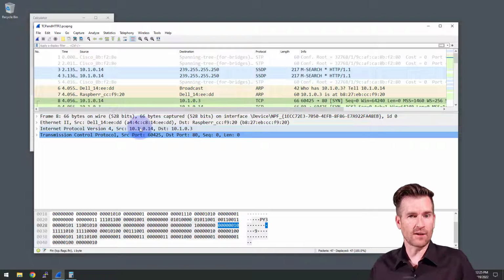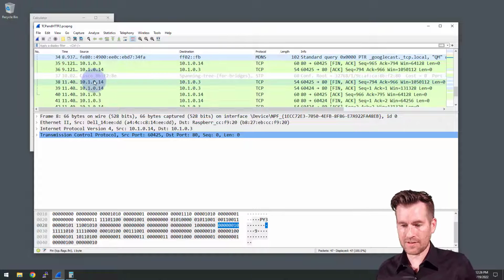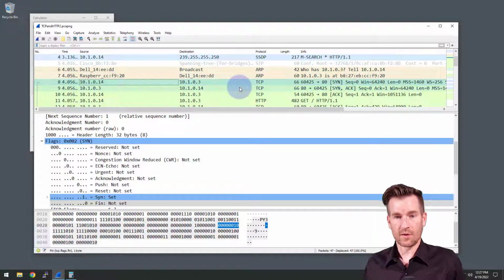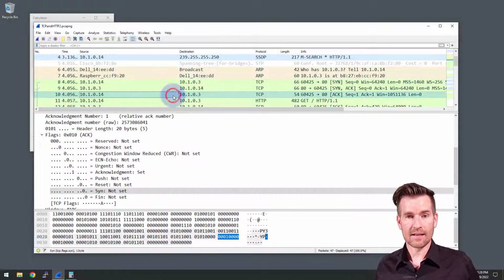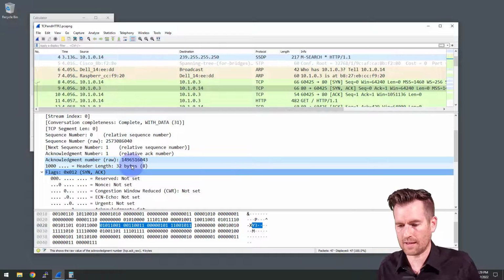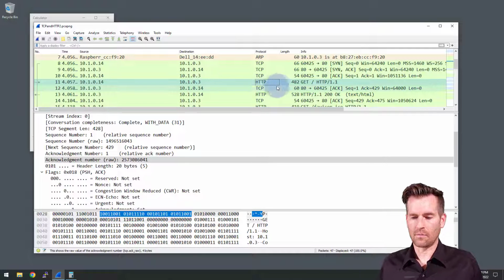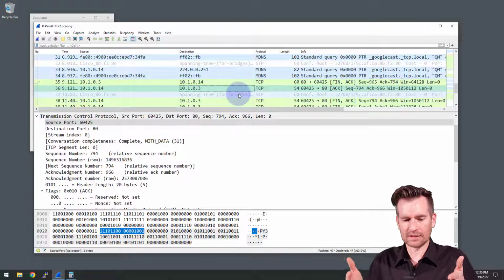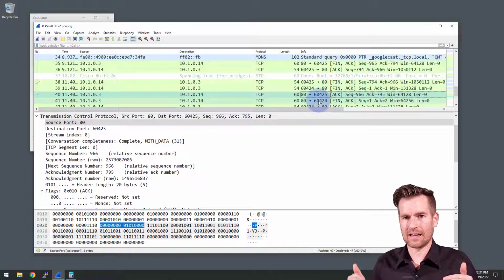Network Fundamentals 9-13: DEMO: Wireshark, TCP Connections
🔗 TCP Connection: Join us as we delve into the intricacies of TCP connections, focusing on both establishment and termination phases. Dive into captured data showcasing the communication between a demo laptop and a demo pi, exploring the three-way handshake and data transfer process.

🔄 Connection Establishment: Witness the synchronization between devices, marked by the SYN bit, followed by acknowledgment, paving the way for data exchange. Understand the significance of sequence and acknowledgment numbers in ensuring seamless connection setup.

🔀 Data Transfer: Experience the exchange of HTTP GET requests and responses, unraveling the essence of bidirectional communication. Explore how data flows between devices on the same port, fostering effective information exchange.

🔚 Connection Termination: Embark on the journey of graceful connection closure, initiated by the FIN bit signaling the end of data exchange. Follow the exchange of termination requests and acknowledgments, ensuring a smooth conclusion to the connection.